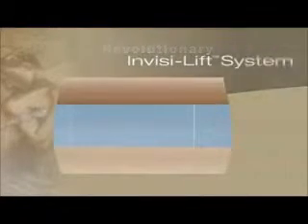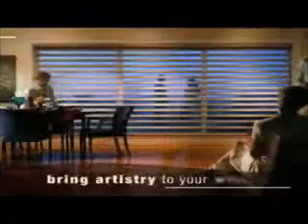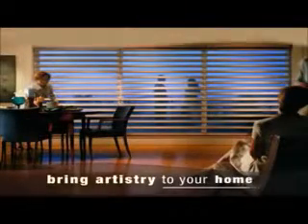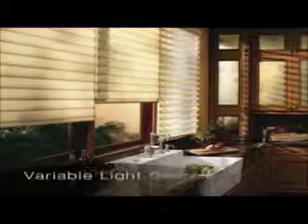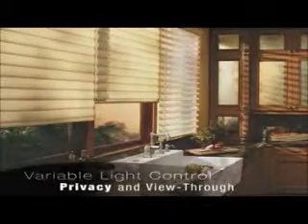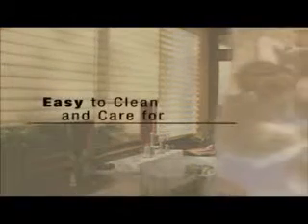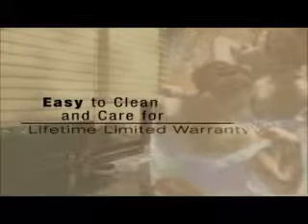Hunter Douglas Pirouette in Colorado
Hunter Douglas Pirouette® shadings feature soft fabric vanes attached to a sheer backing that appear to be floating, drawing natural light into your Colorado room. When closed, they look just like a contemporary Roman Shade.